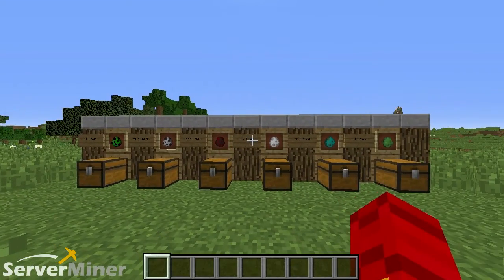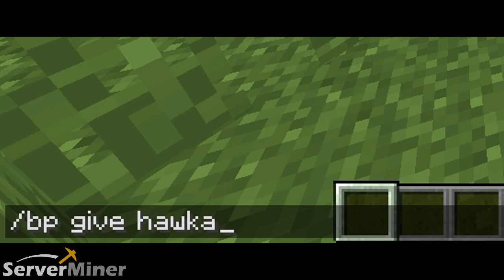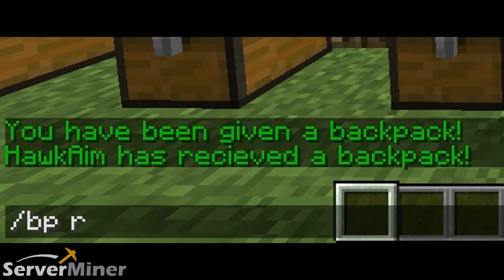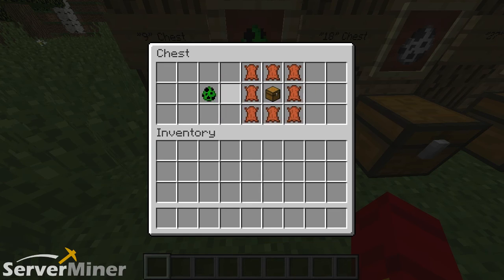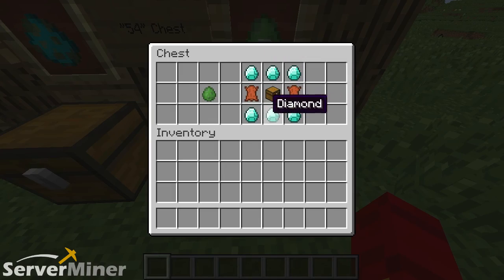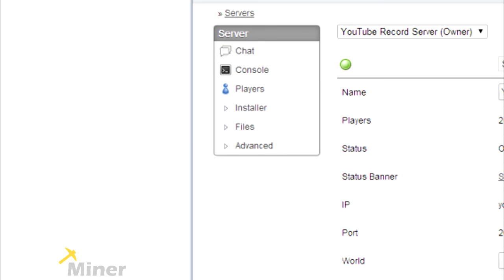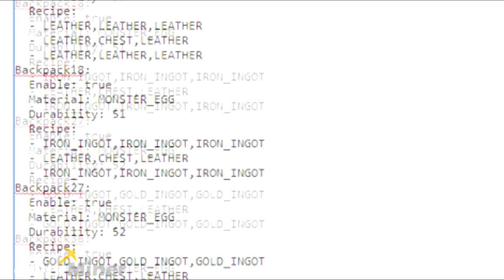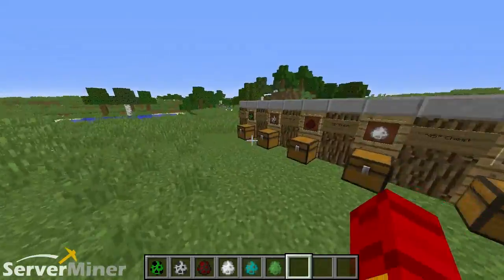How to create backpacks in Minecraft with BETTERBACKPACKS Plugin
Ever wanted an easier way to store your items and carry them around? Check out this awesome plugin known as "BetterBackpacks"! This plugin adds 6 different backpacks, each with their own storage size and customizable recipe! Try it today!

Plugin: EasyWarp V1.2.5 (Bukkit 1.8.3)
Plugin Creator(s): TrenTech